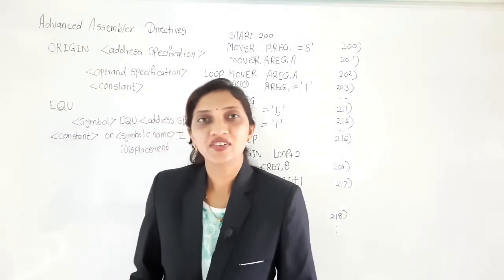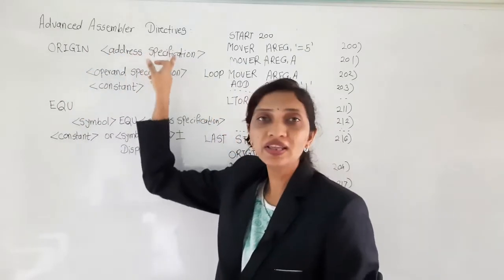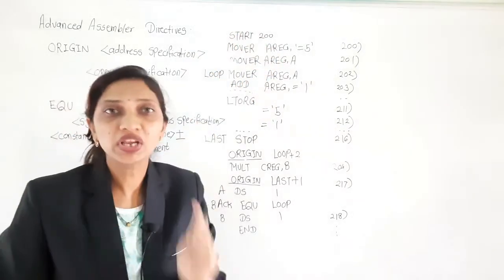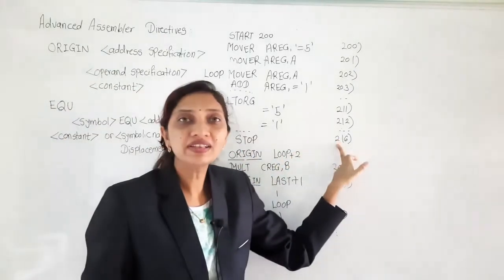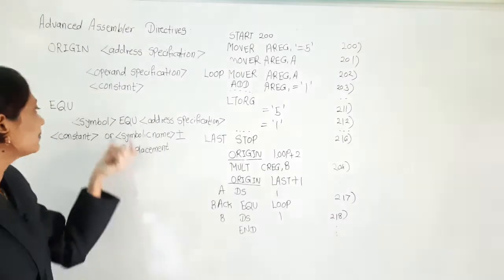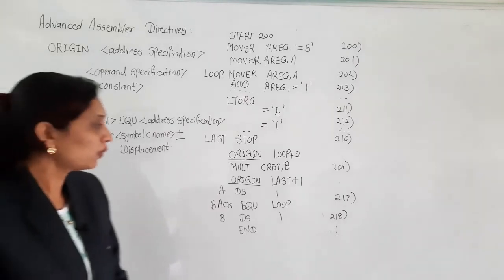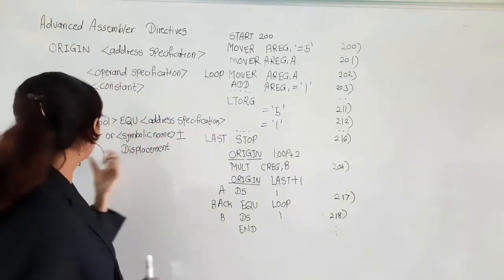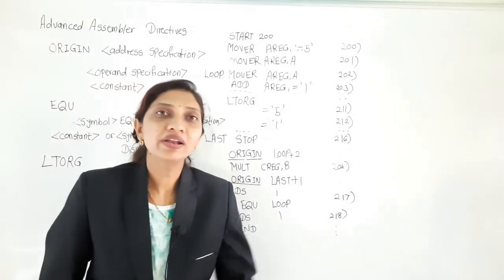Assembler Part VIII